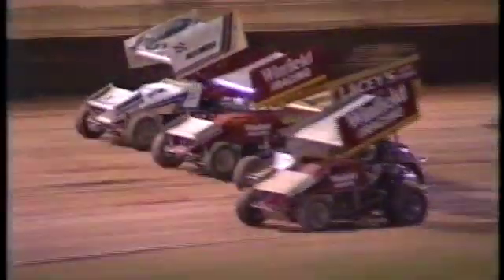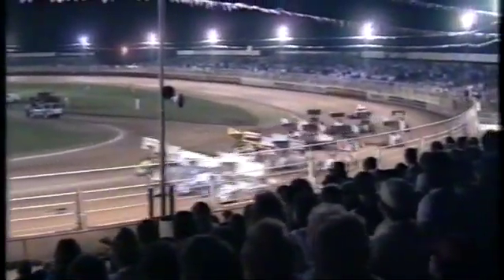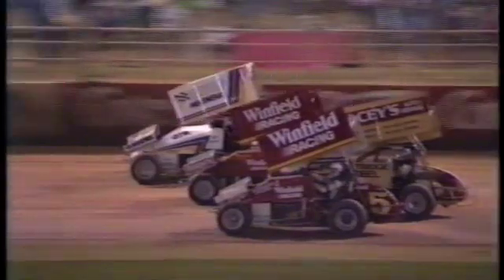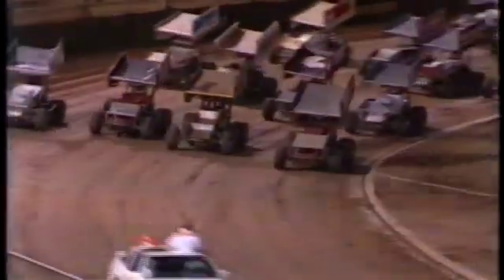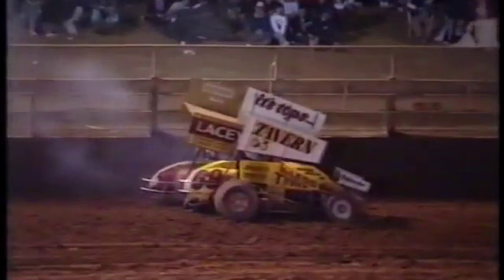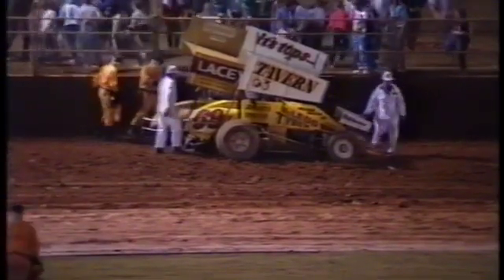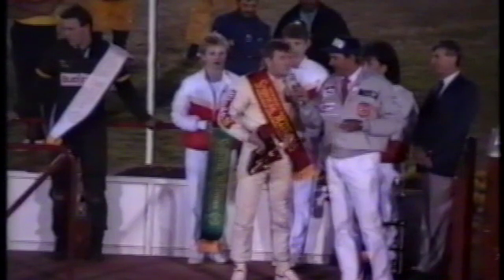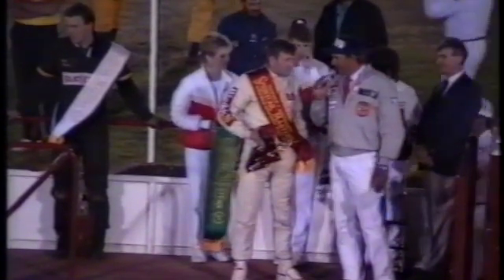1987/88 Australian Sprintcar Masters Feature.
1987/88 Australian Sprintcar Masters Feature. Speedway Park, Adelaide, South Australia. Featuring Garry Rush, George Tatnell, Max Dumesny, Jamie Moyle and Phil March.